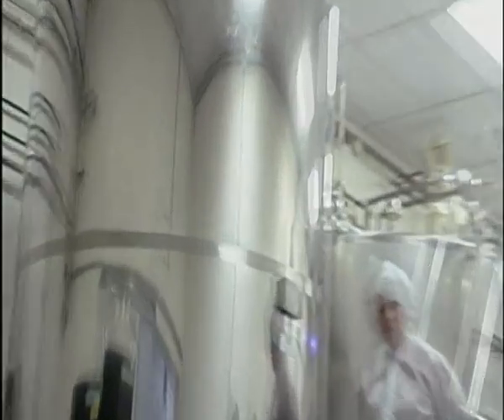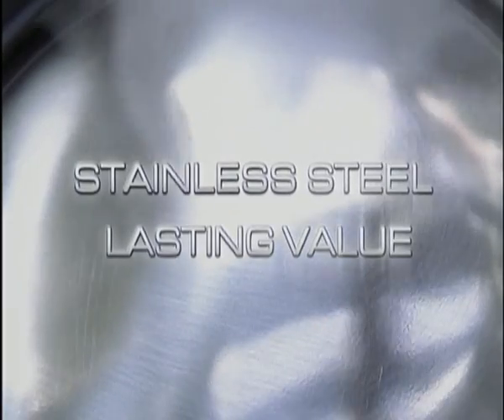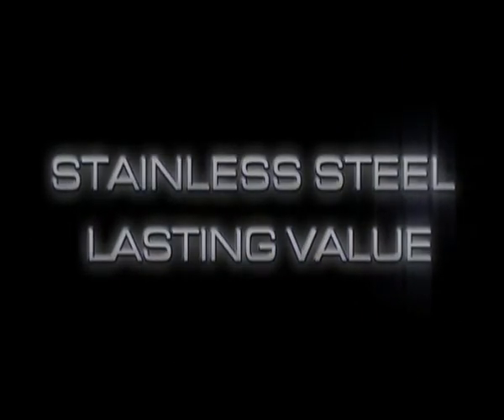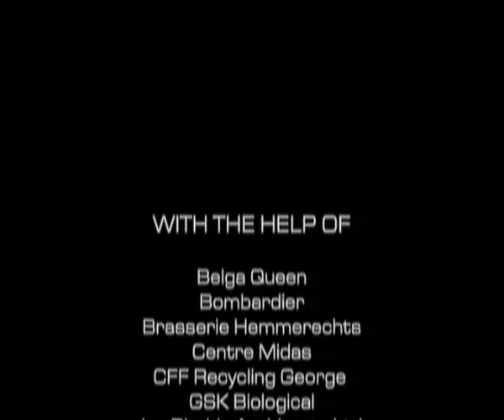Stainless Steel. Alloyed for Lasting Value. Team Stainless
The video shows briefly what´s stainless steel and its main advantages, The video was produced byTeamStainless:

Euro Inox
International Chromium Development Association (ICDA)
International Molybdenum Association (IMOA)
International Stainless Steel Forum (ISSF)
Nickel Institute